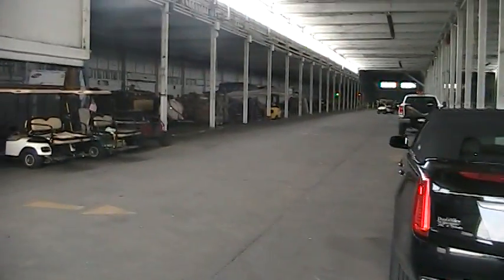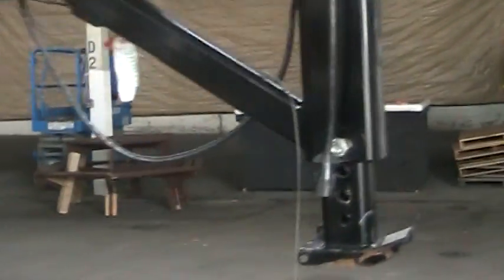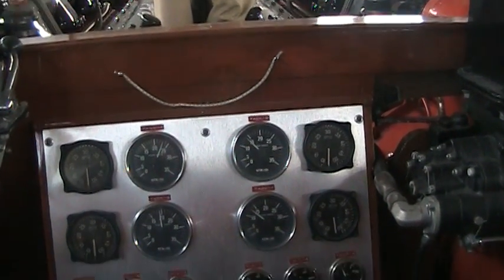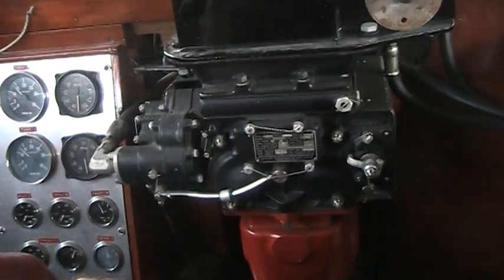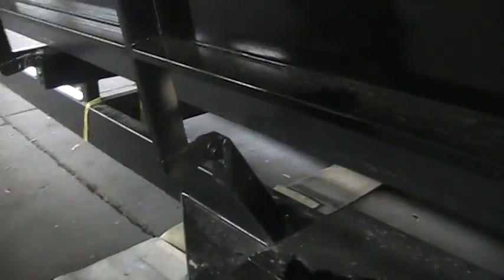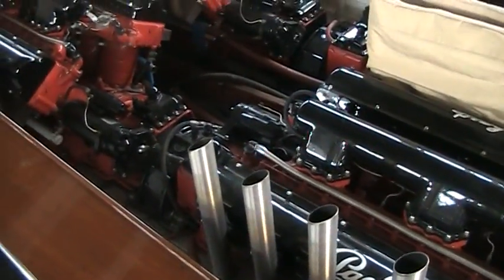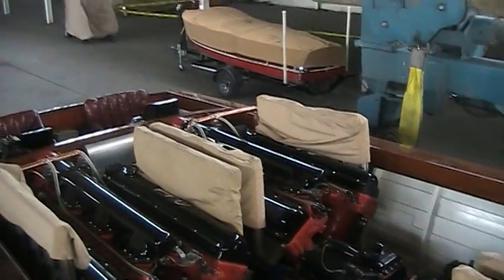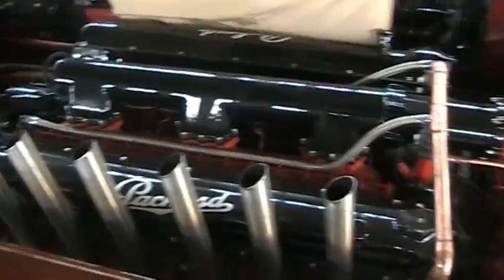1930s miss america 10, pure bad ass(michigan) history.chris craft plant.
miss america 10 speed record and bad ass race boat from the 1930s .i keep saying chris craft which is the boat manufacturer but the owner in those days of the of chris craft company was chris smith who started the company.chris craft is a boat manufacturer associated with quality and craftsmanship many of the older wooden boats being prized collector items. the miss america 9 and 10 speed boat engines placement and most all the engineering centered around making everything needed for the engines to run and the boat to perform and fit inside the boat hull was done by garfield wood.garfield also drove the boats and set many speed records over water himself."cool " is defined in many ways,this boat the vision and the men that innovated their way into history,american history, have earned without doubt that designation and i would be so bold to add"bad ass".